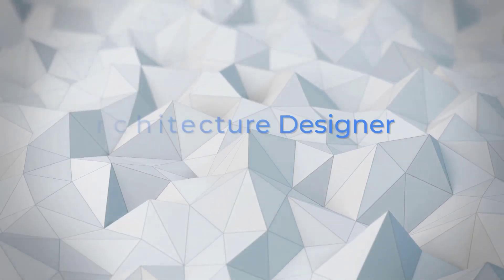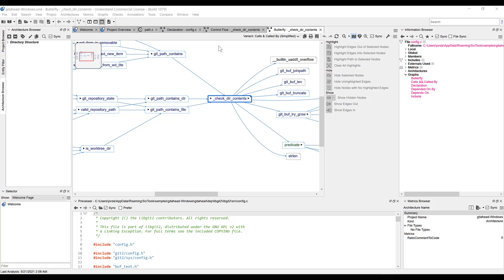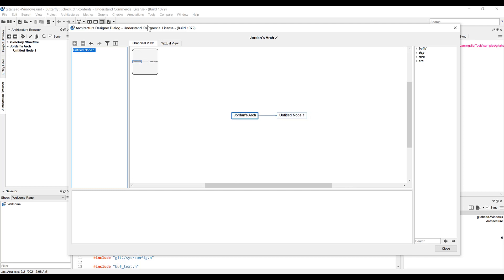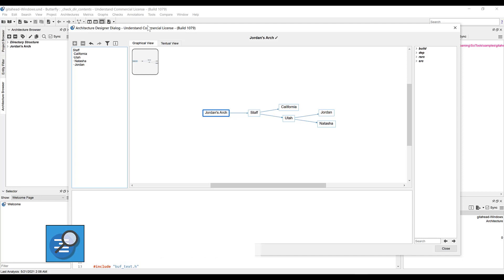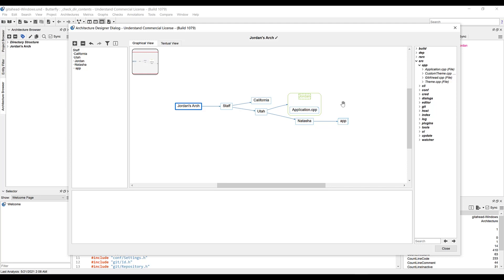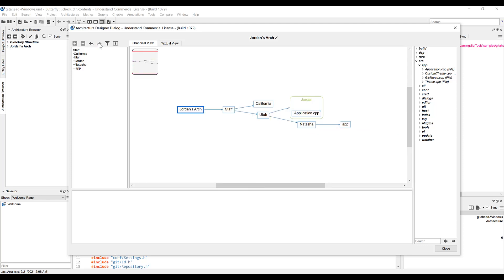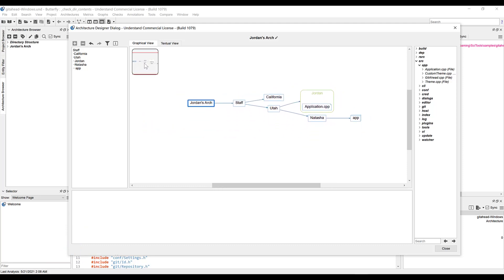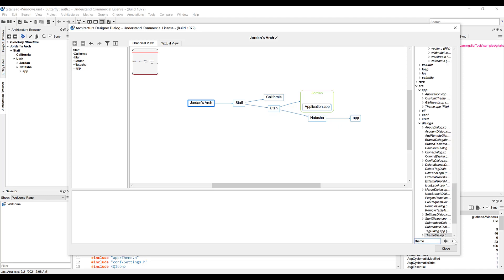Reshape your code with the Architecture Designer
With the Architecture Designer, you can organize your code in ways that make sense to you and ignore how the files are laid out in the directory structure.  Easily reorganize code by author, functionality, criticality, change date, or anything else you can think of. Then explore relationships, metrics and reports between those new architectures.

Ready to organize your code? Try Understand now.